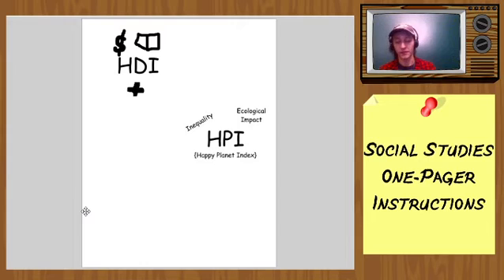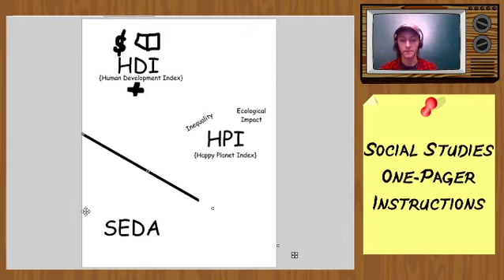Social Studies Development 1-Pager